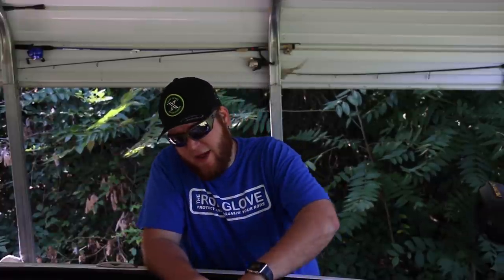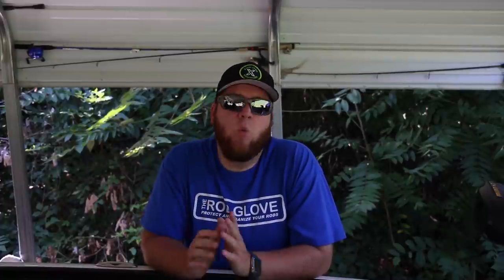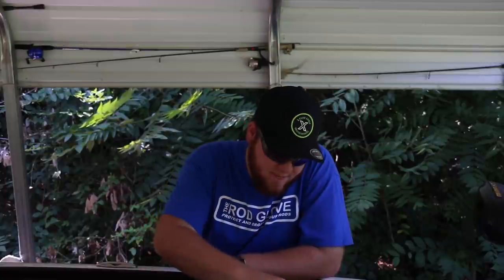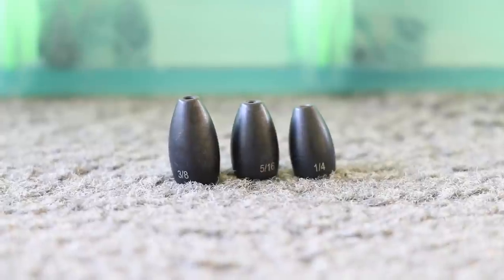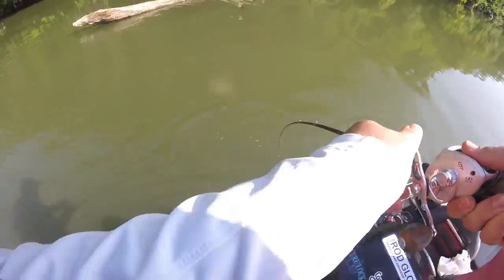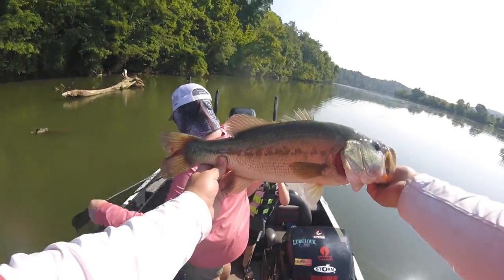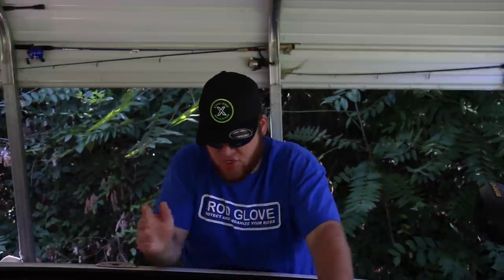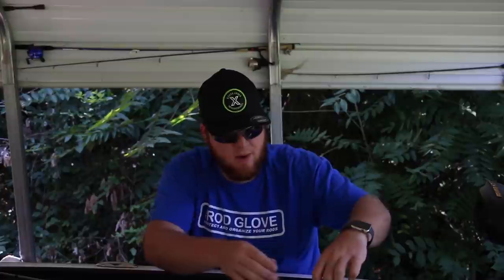How to choose the correct weight for a Texas Rig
How to choose the right Texas rig weight in bass fishing plays a huge roll in your success. In todays video we are going to discuss what weights I prefer and why I prefer them. We are also going to go over why bigger, isn't always better.